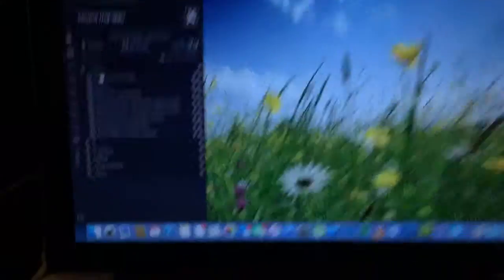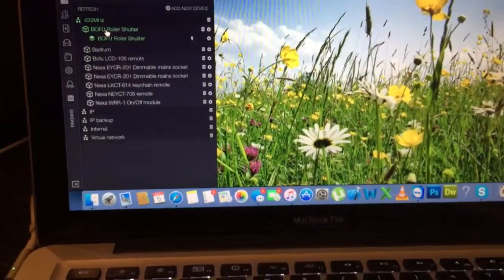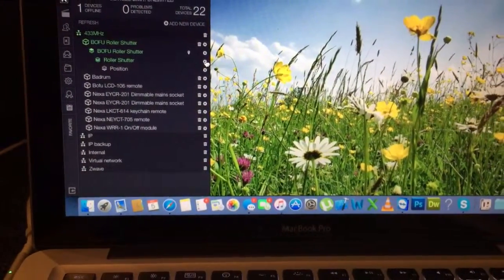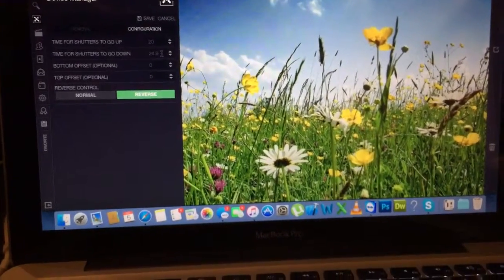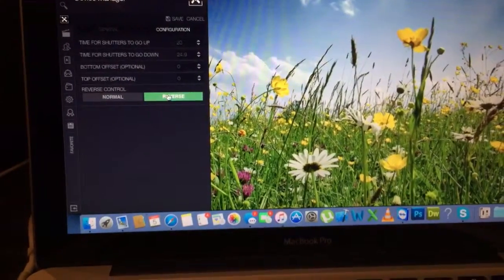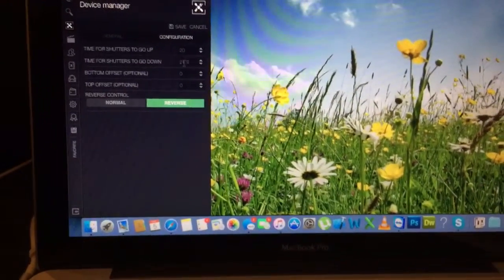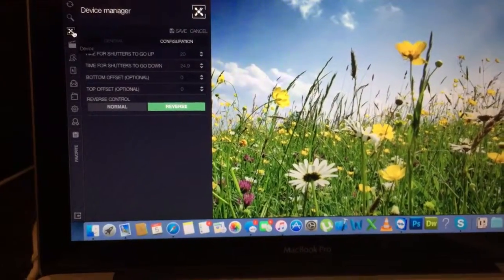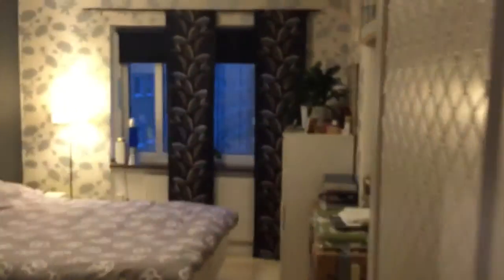Zipato perfect integration of blinds motor.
I am very happy to announce that Zipato made a perfect solution to the problem with 433 MHz blinds motor, to always have it in sync with the box and app. Pleas try to configure your self. They have promised some more features in the future that are totally unique!